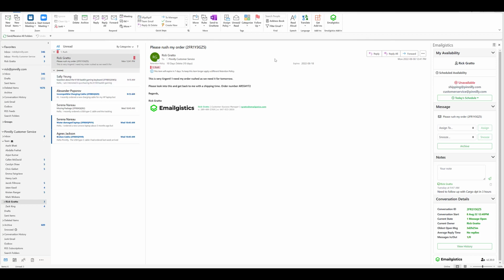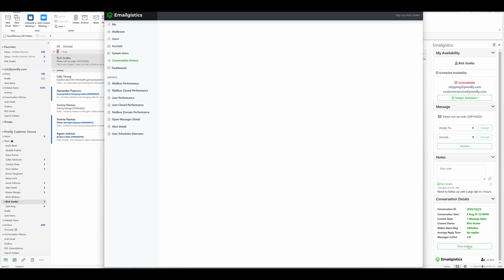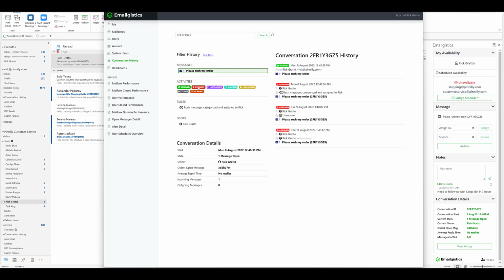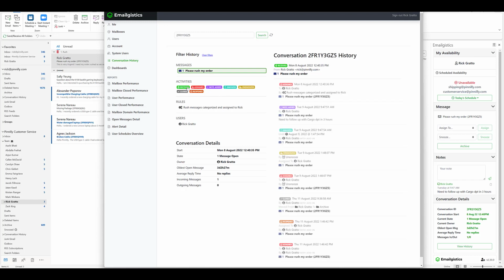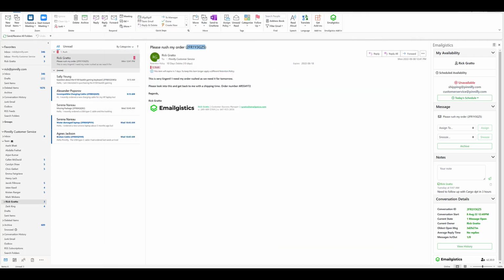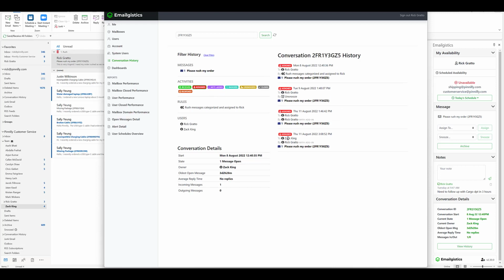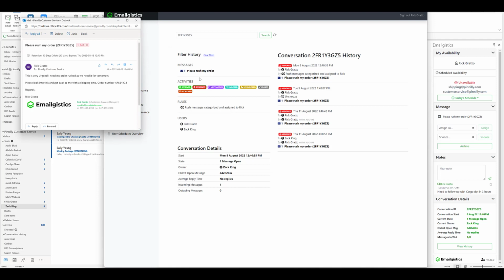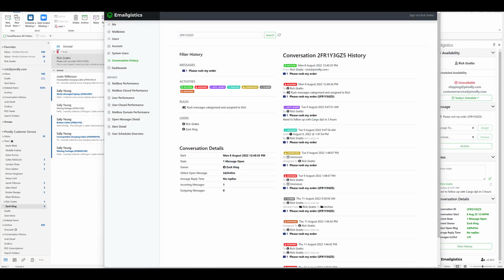Searching and viewing conversation History in Emailgistics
Module 4 of the SLA management and Message auditing course in Emailgistics
How to search and view conversation history in Emailgistics to audit emails and conversations on demand.